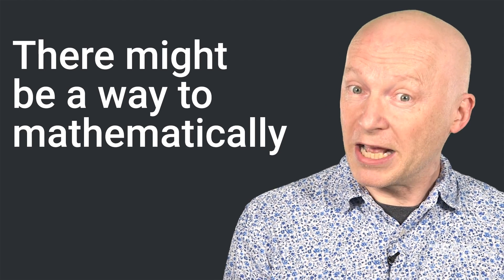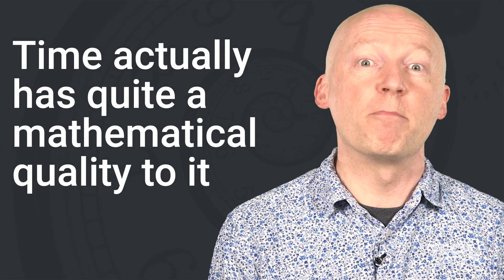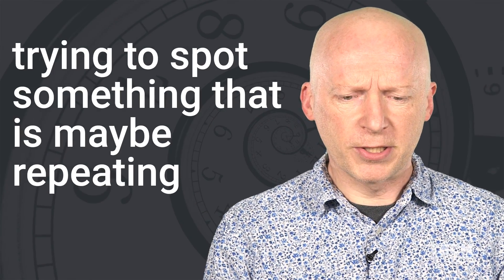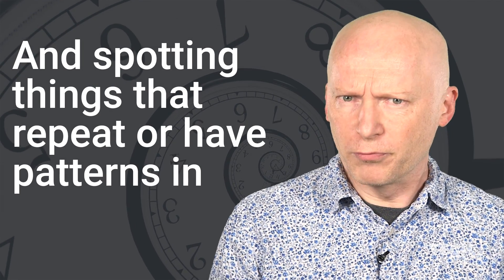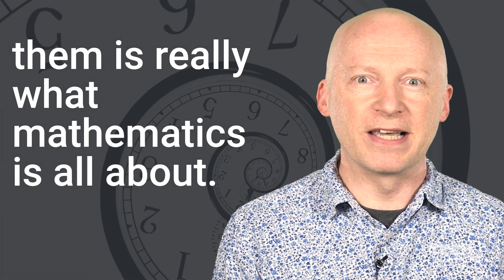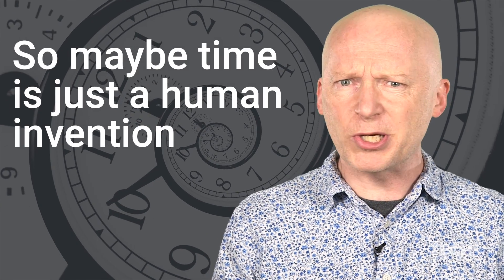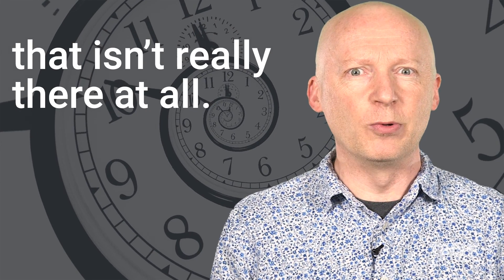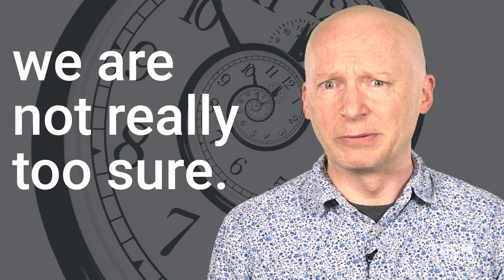An Oxford University professor explains how maths could prove that time doesn’t exist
Marcus du Sautoy, mathematician and author of The Great Unknown, explained how mathematics could prove that time doesn't exist.

He told Business Insider: "If you take the laws of physics, it is actually possible to write all of these laws to take time out of the equation.

"So maybe time is just a human invention, it’s sometimes called an emergent property, that it isn’t really there at all. But I think most of us have a strong sense that there is something flowing that we call time.

"But what it really is, we are not really too sure."

Business Insider UK is the largest business news site for British readers and viewers in the UK. Our mission: to tell you all you need to know about the big world around you. The BI UK Video team focuses on business, technology, strategy,  and culture with an emphasis on unique storytelling and data that appeals to the next generation of leaders – the digital generation.